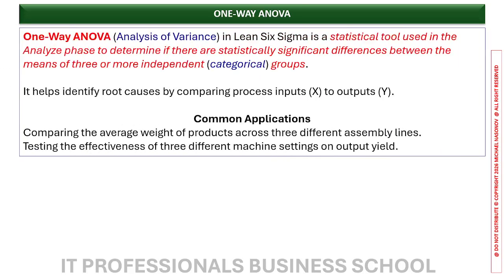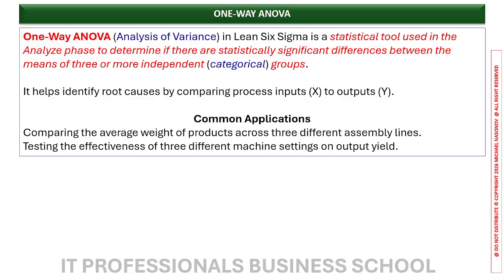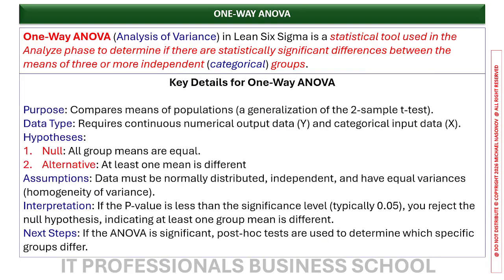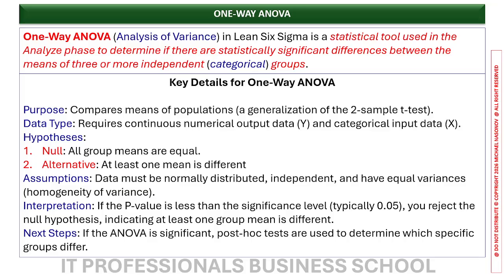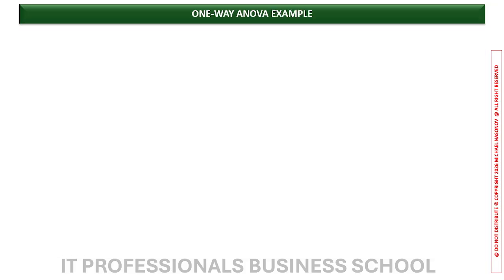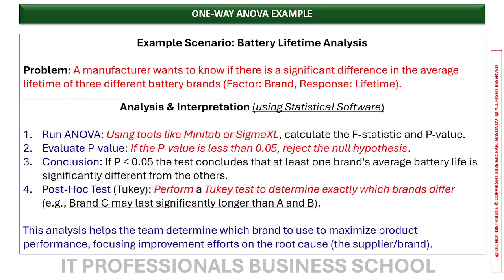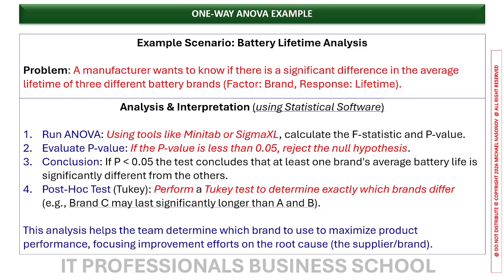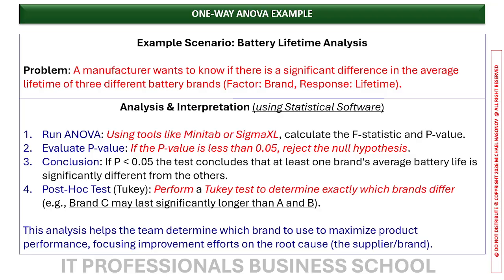LSS69: ANOVA - Analysis Of Variance